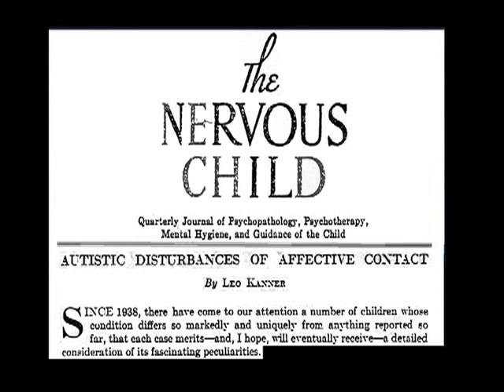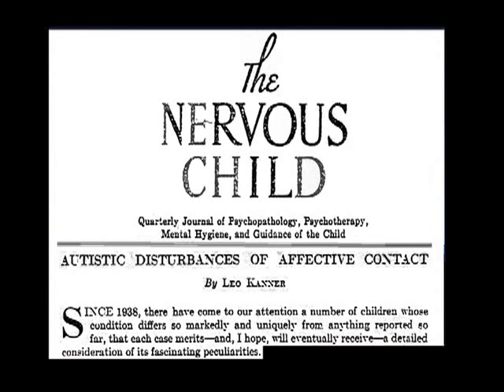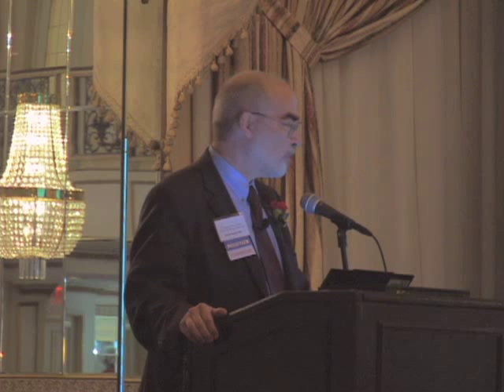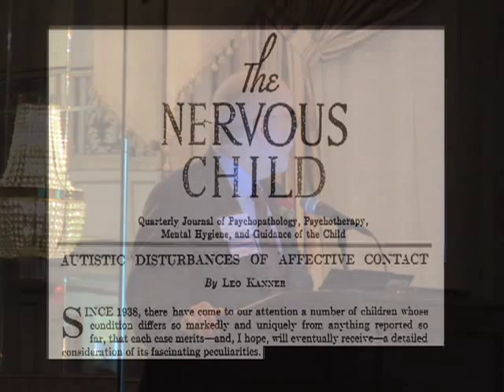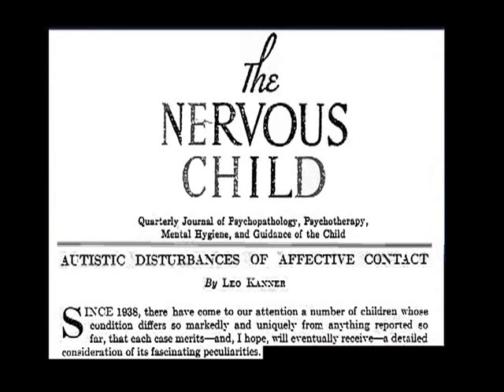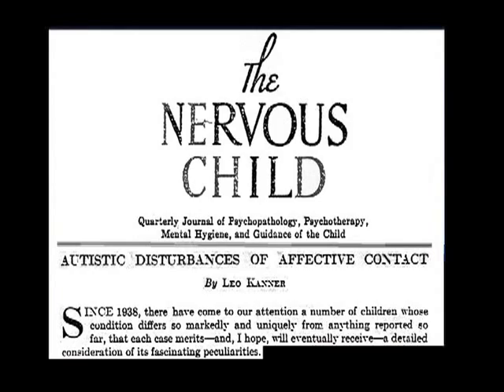Dr. Coplan 1 _The Kanner Paper_#10E7.mov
James Coplan, MD discusses original paper about autism by Leo Kanner. Introduction to Dr. Coplan's lecture on the natural history of autism spectrum disorders (ASD); presentation given April 27, 2011, Philadelphia, PA. for additional information.